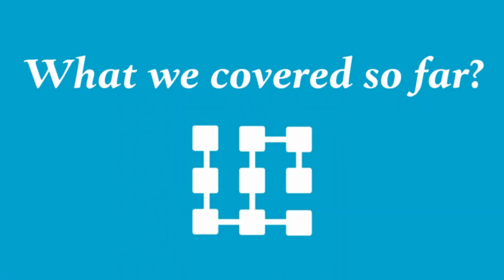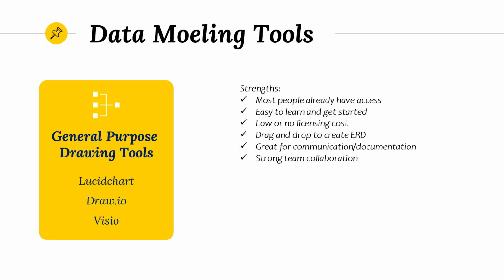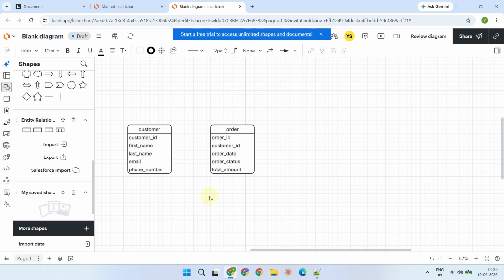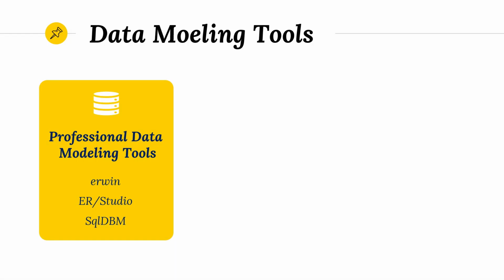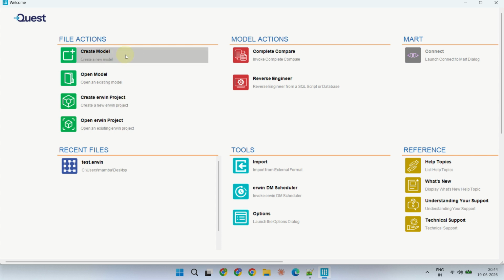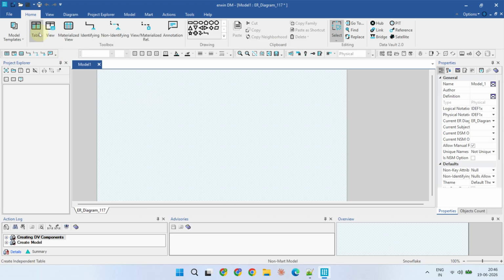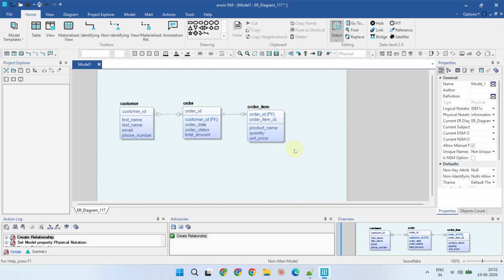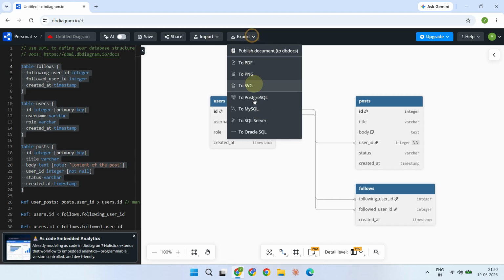Best Data Modeling Tools | erwin Data Modeler, Lucidchart, dbdiagram.io demo | How to Create an ERD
In this video, we explore the best data modeling tools and best ERD diagram tools used in modern data architecture and database design.

Top Data Modeling Tools Explained: erwin vs Lucidchart vs dbdiagram.io

If you are looking for the best data modeling software, best data modeling tools, or a free ERD diagram tool, erwin data modeler tutorial, forward engineering, reverse engineering, this video will help you understand which tool fits your use case.

We cover real-world tools used in enterprises and cloud data platforms like Snowflake and modern data warehouses.

We break them into three categories:

General-purpose diagramming tools for ER diagrams
(Lucidchart, Draw.io, Microsoft Visio)
Professional data modeling tools used in enterprises
(erwin Data Modeler, ER/Studio, SqlDBM)
ERD-as-code tools for developers
(dbdiagram.io)

You will also understand:

How to create ER diagrams
How to build a data model
Best tools for database design
Best ERD maker tools for beginners and professionals
Differences between visual modeling and code-based modeling

This video is also useful if you are searching for:
erwin data modeler tutorial, lucidchart ERD tutorial, dbdiagram.io alternative, best free ERD tool, open source ER diagram tool, data modeling tools for Snowflake, and entity relationship diagram tools

Topics Covered:
best data modeling tools
best data modeling software
best ERD diagram tool
best ERD tool free
free ER diagram tool
data modeling tools list
top data modeling tools
erwin data modeler
ER/Studio
SqlDBM
Lucidchart ERD
Lucidchart ER diagram tutorial
dbdiagram.io
dbdiagram io alternative
online ER diagram maker
entity relationship diagram tool
ER diagram tool free
data modeling tools Snowflake
how to create ER diagram
how to create data model
crow’s foot notation